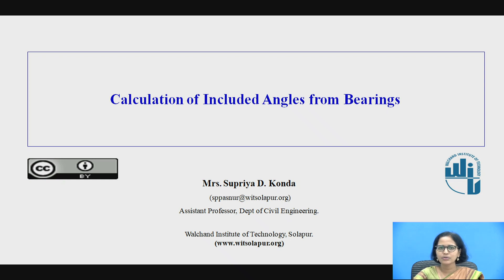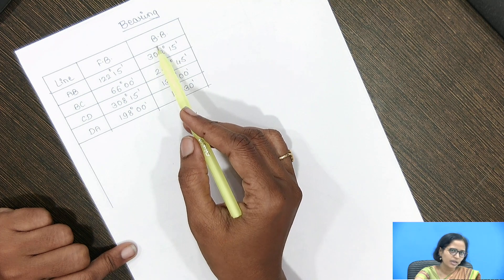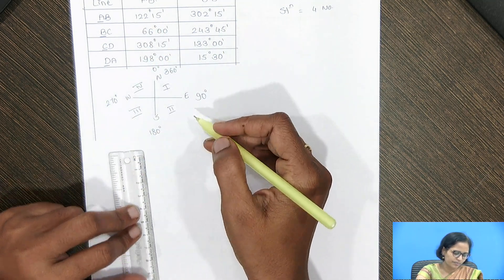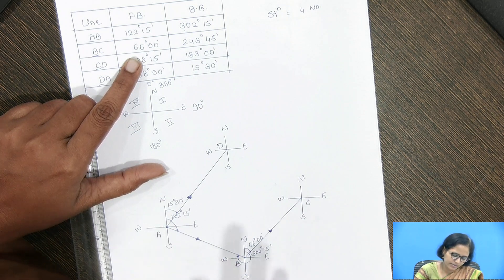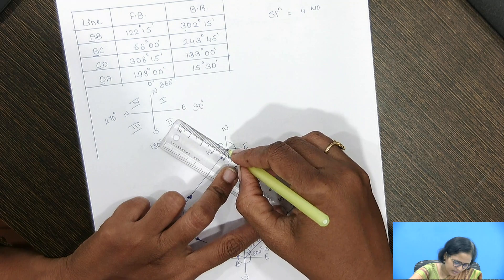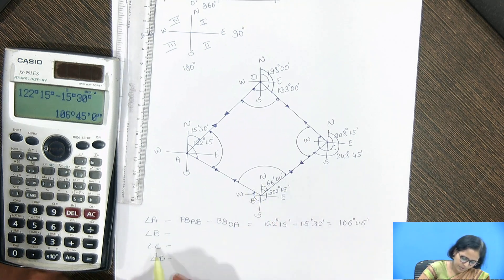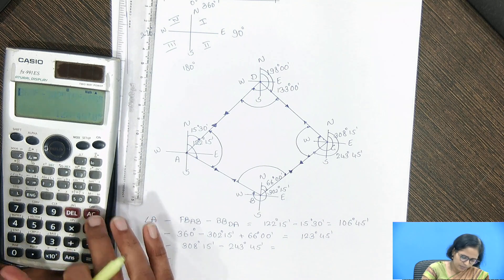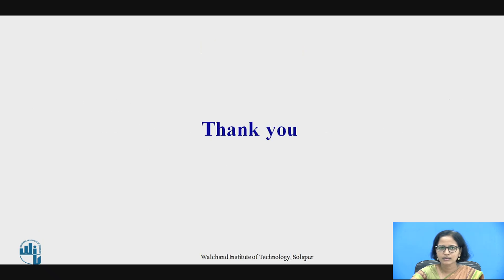Calculation of Included Angle from Bearings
Mrs. S D Konda
Assistant Professor